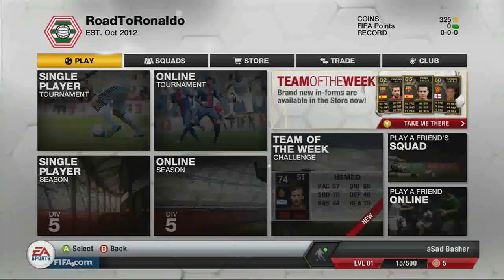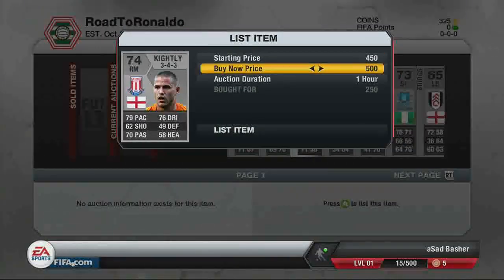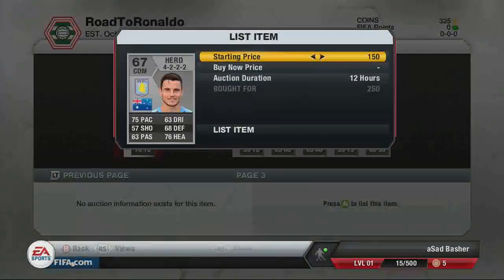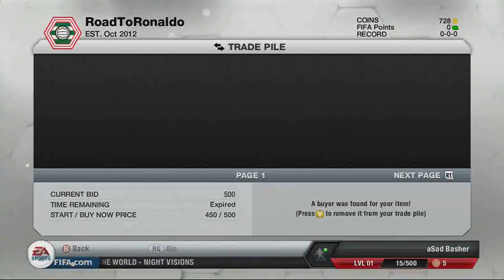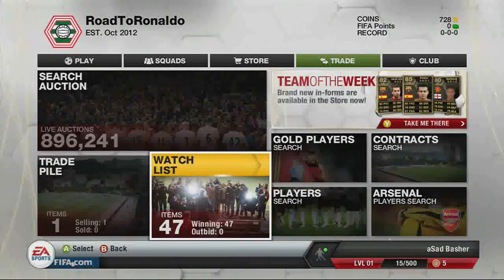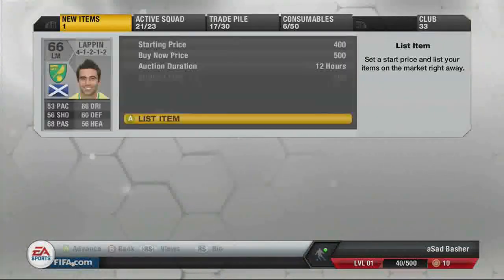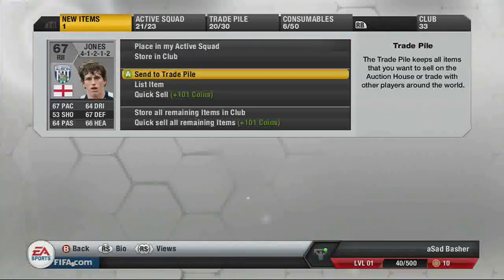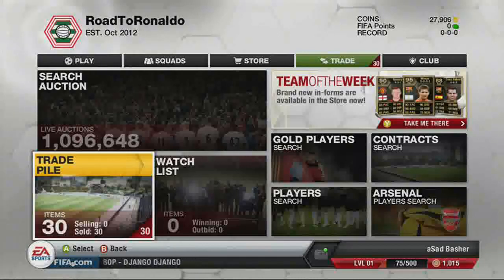FIFA 13 UT I Road To Ronaldo Ep#1 I The beginning